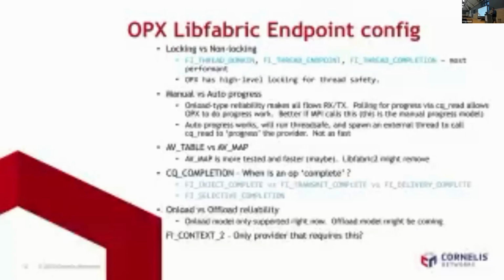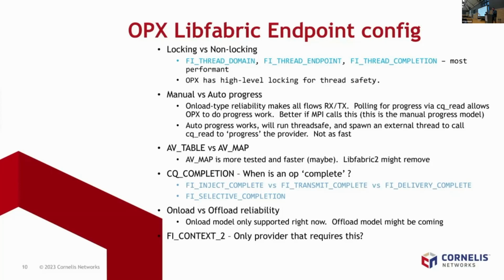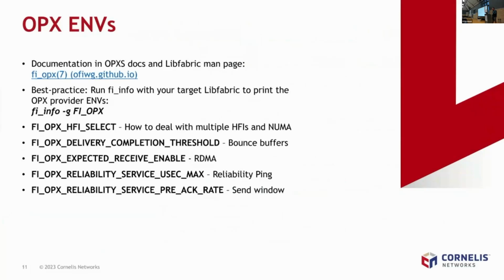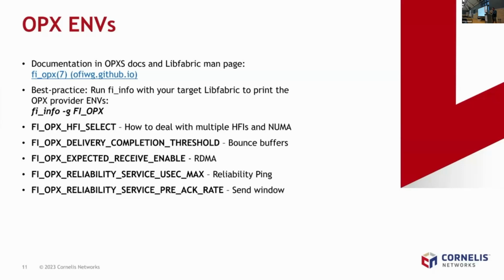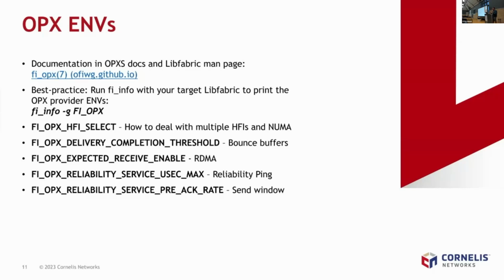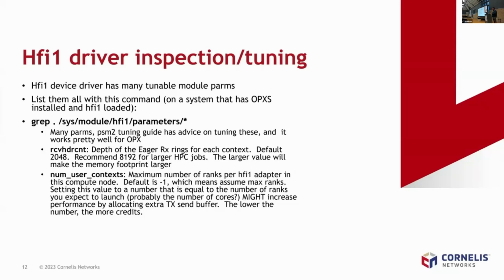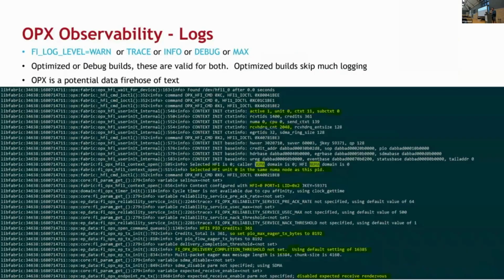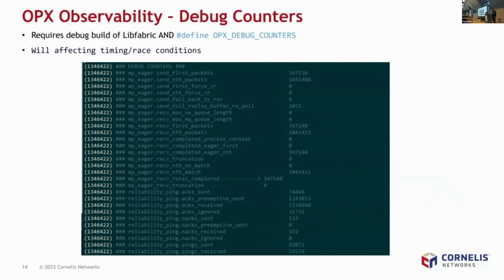MUG '23 Day 1 - OPX Libfabric Provider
Tim Thompson presents talk on the OPX Libfabric Provider